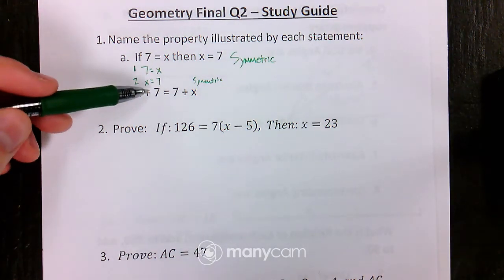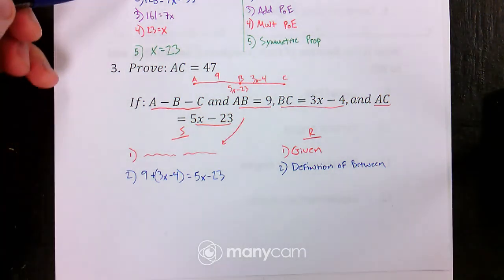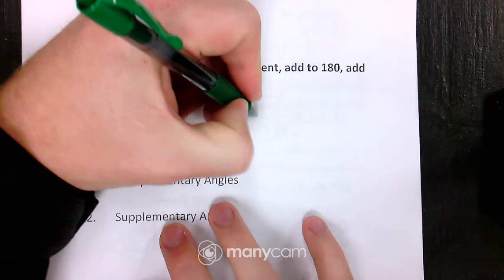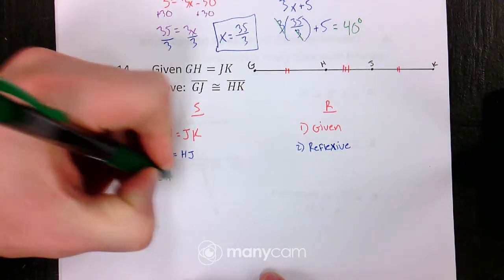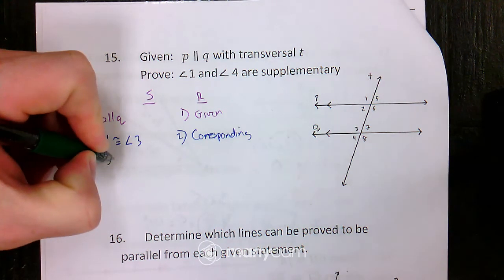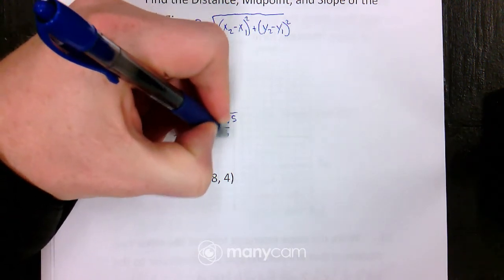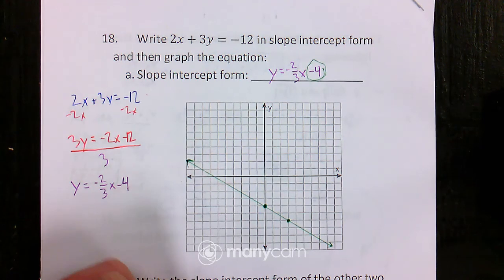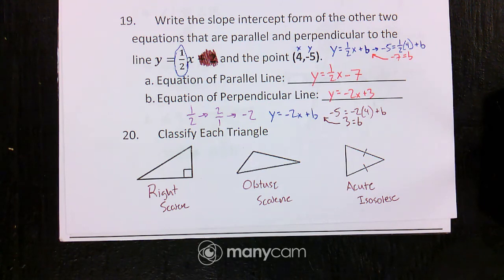Geometry Q2 Review